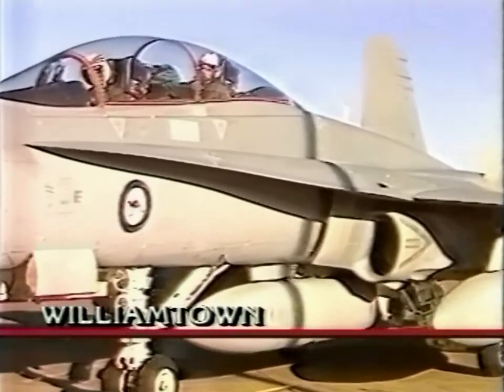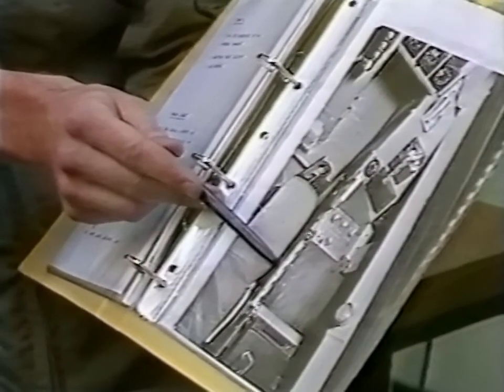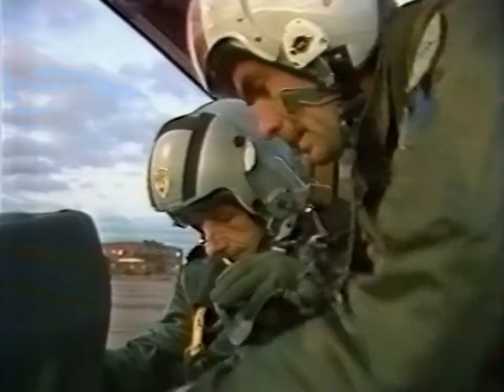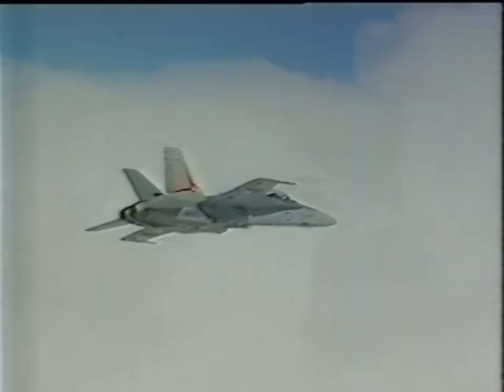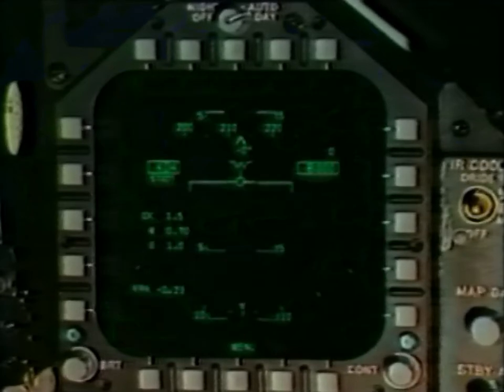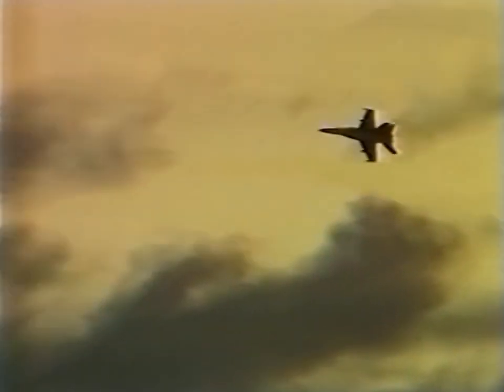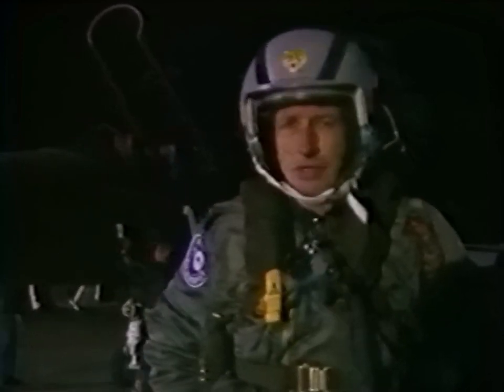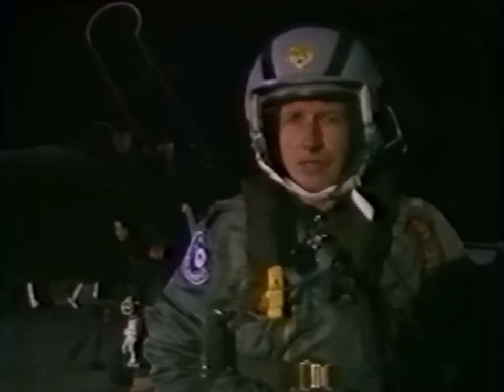RAAF F18 Press Ride - Jim Sullivan NBN 1985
Newcastle's NBN reporter Jim Sullivan goes for a ride in the RAAF's new F18 Hornet, circa 1985-86, at RAAF base Williamtown, NSW.